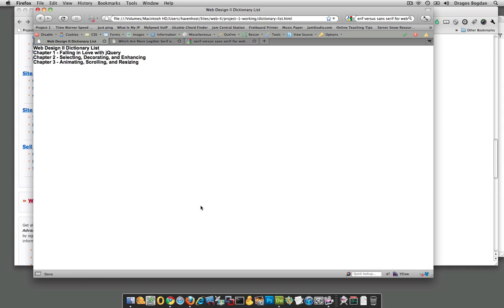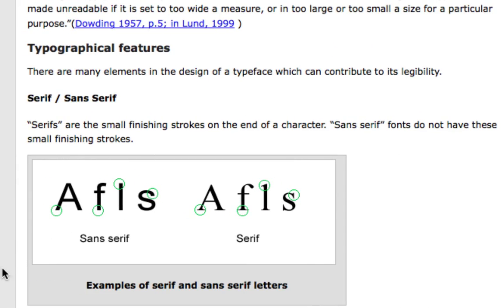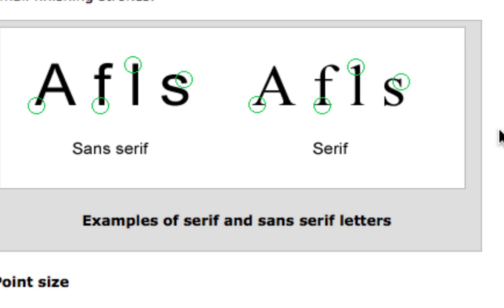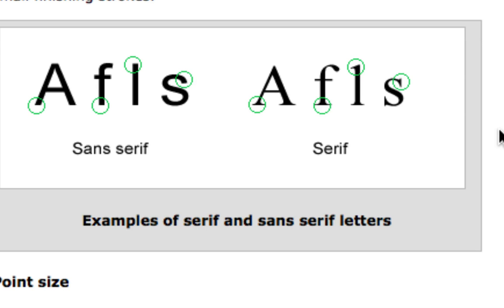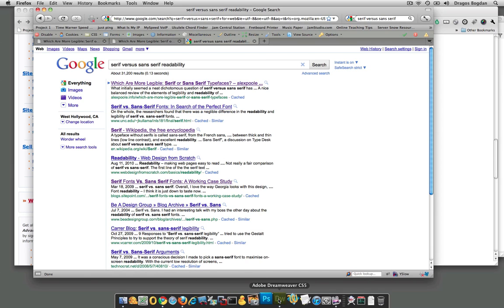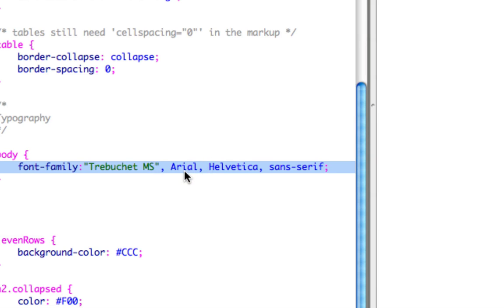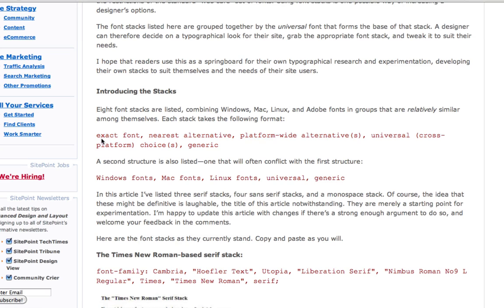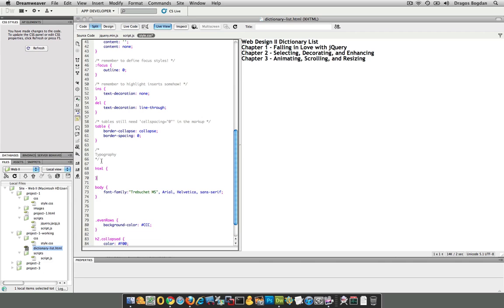(18/30) - CSS Font Family Considerations - jQuery Powered Dictionary List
In this video I discuss the difference between using serif versus sans-serif style fonts.